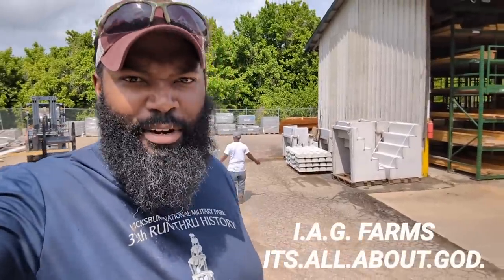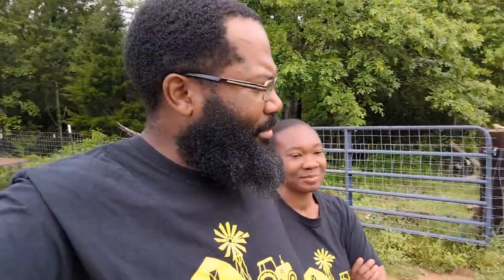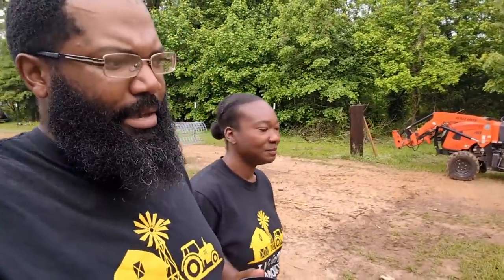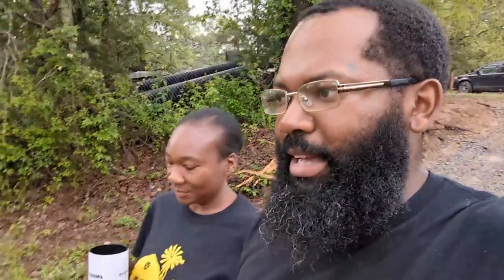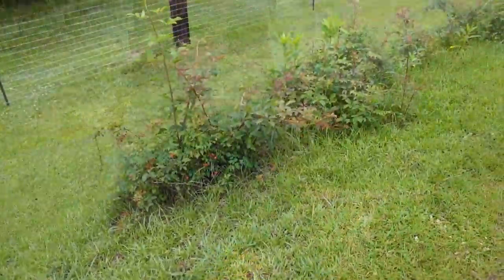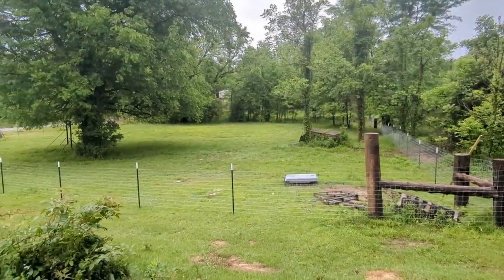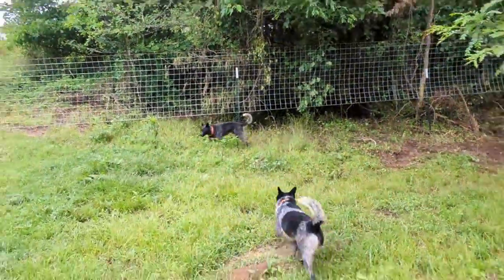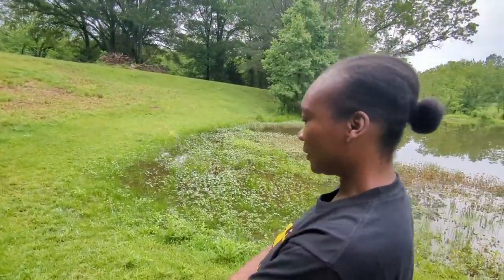SHE GOT "FIRED" BUT SHE'S O.K. WITH IT..... | Walk & Talk May 2023